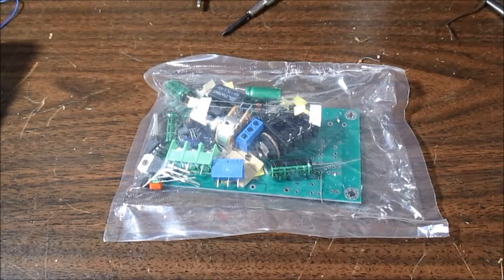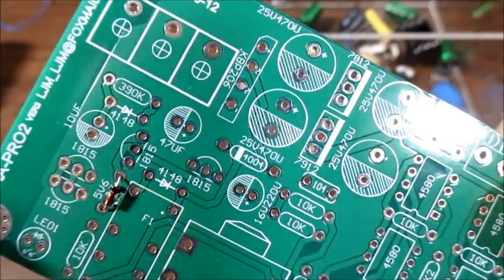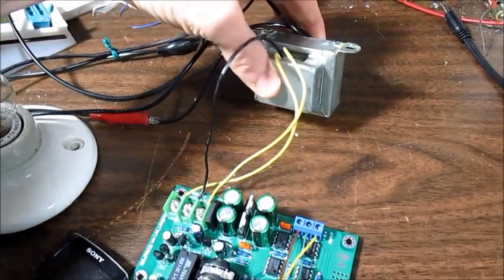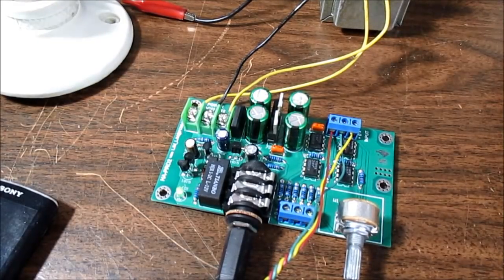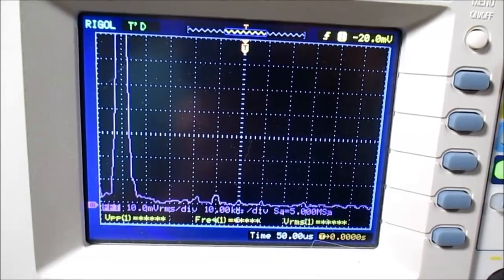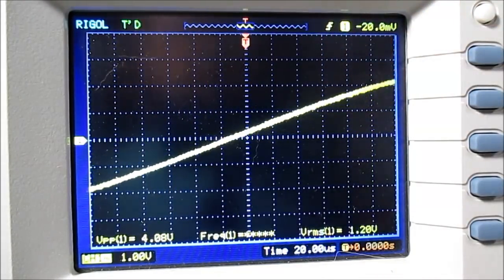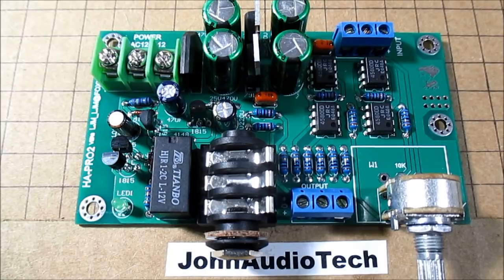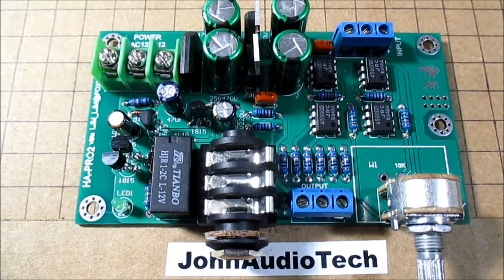Headphone preamp board kit test & review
This kit was sent in from a viewer. I don't know where he got it (probably ebay). I assemble it and test it out. See if it is any good.